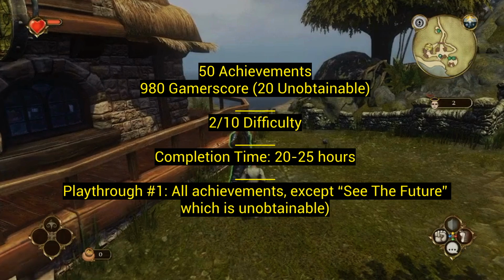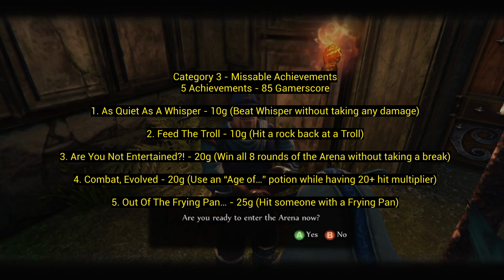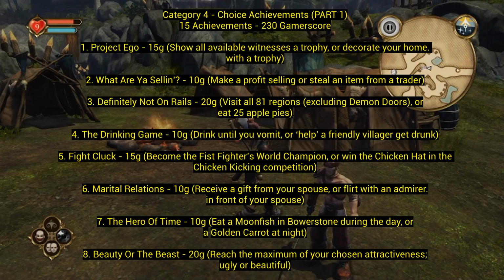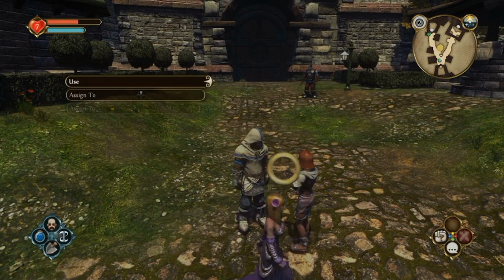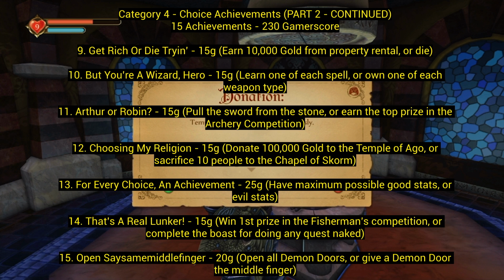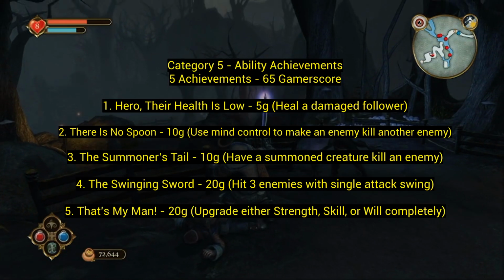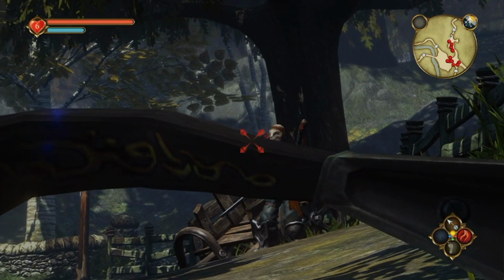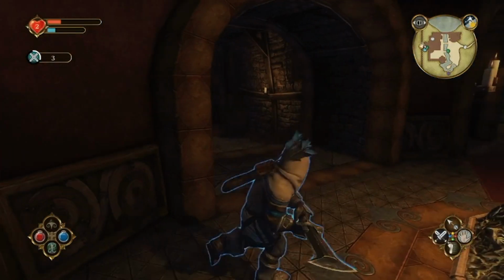Fable Anniversary - 100% Achievement Planning - 2024 Guide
In this video I will be going over how to plan out the achievement list for the Fable Anniversary and show you how to get every achievement except for the one unobtainable achievement in 2024. I will try to answer all of your achievement questions.

00:00 Intro
00:53 General Information
01:35 Category 1: Story Achievements
01:55 Category 2: "Lost Chapters" Story Achievements
02:22 Category 3: Missable Achievements
07:08 Category 4: Choice Achievements
15:49 Category 5: Ability Achievements
18:28 Category 6: Outfit Achievements
20:23 Category 7: Collectible Achievements
22:40 Category 8: Unobtainable Achievements

Guide Recommendation #2: Plok The Master Gamer - "All Silver Key Locations in Fable Anniversary / Fable The Lost Chapters"

Guide Recommendation #4: Media Pool - "Fable Anniversary Find 25 Books For "Book Collection" Quest Silver key reward Walkthrough"